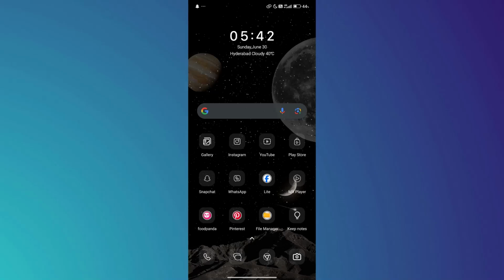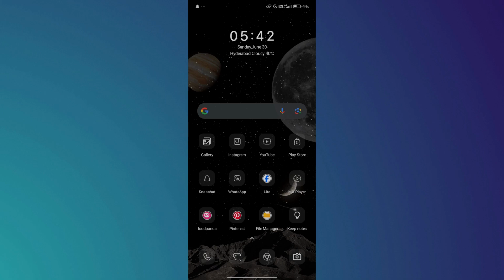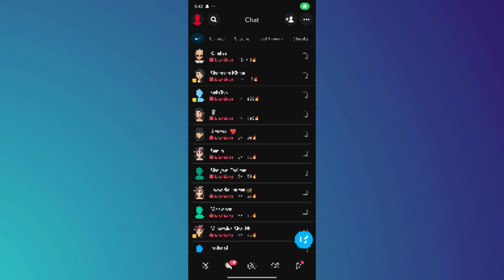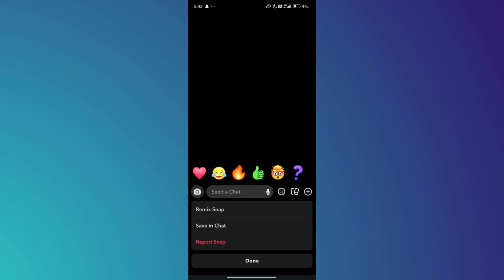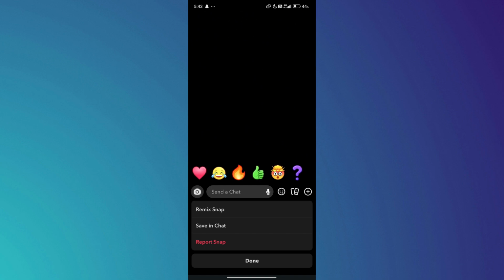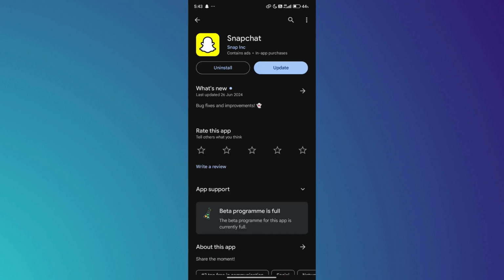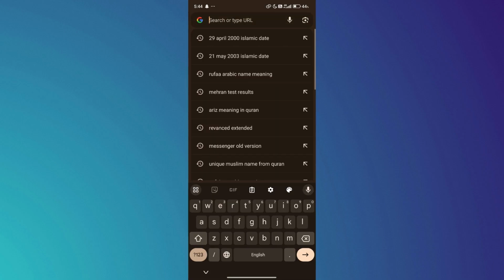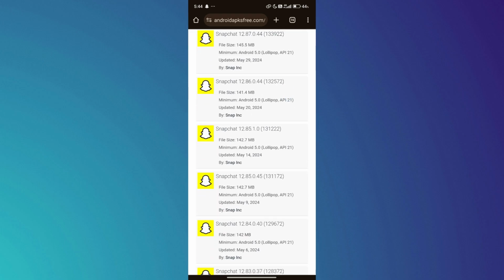How To Fix Snapchat Remix Not Working Can't Remix - 2024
Having trouble with the Snapchat Remix feature? In this tutorial, I'll show you how to fix the issue when Snapchat Remix isn't working. Follow these simple steps to get the Remix feature back and create fun videos again!